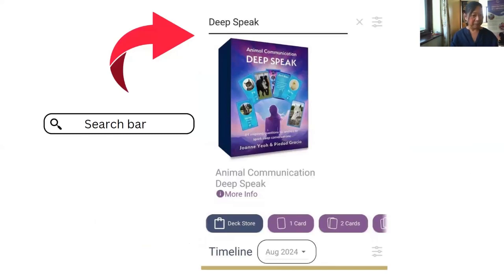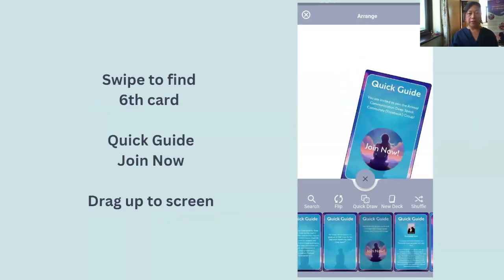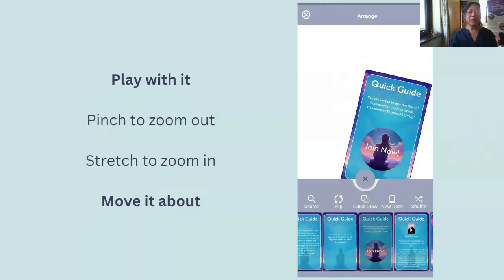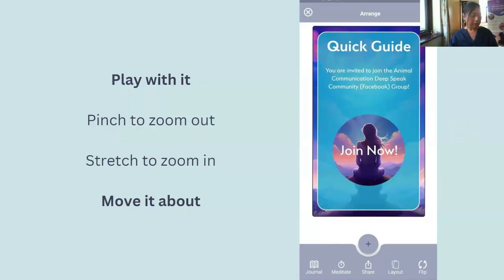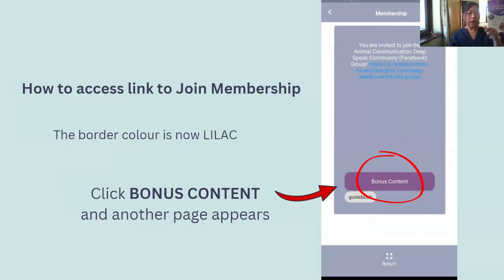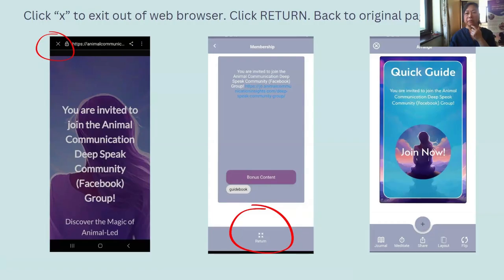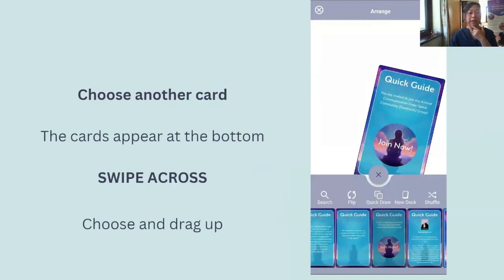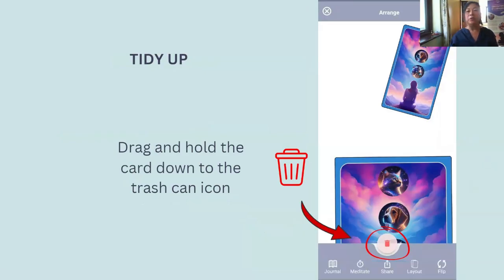Navigating the Animal Communication Deep Speak deck | Deckible App tutorial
Check out the replays for the 3 Day Pre Launch Card Event

To purchase the Animal Communication Deep Speak card deck

Chapters
00:00 Navigating the Deep Speak App
01:35 Selecting and Using Cards
02:39 Joining the Deep Speak Membership
03:28 Zooming and Flipping Cards
06:09 Arranging Cards in Different Layouts

Unlock The Secrets To Having Conversations With Your Pets!
Transform Your Relationship with Your Pet and build a deeper bond in just a few days with my proven roadmap

✍🏼Want to learn animal communication?
Check out:

1. Online courses with Joanne Yeoh

2. Bestselling book "Conversations With Companions: Mastering Communication with your Pets" by Joanne Yeoh